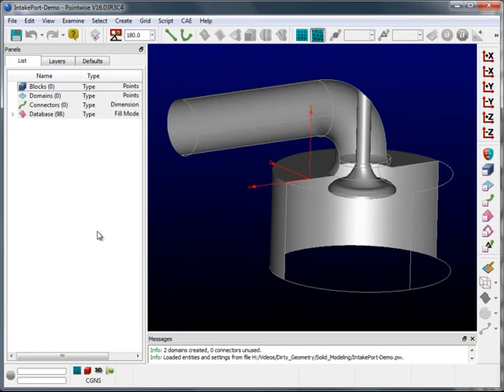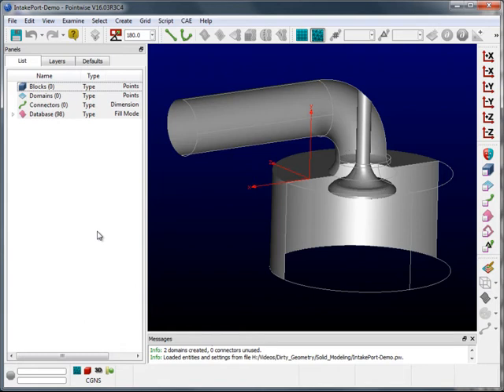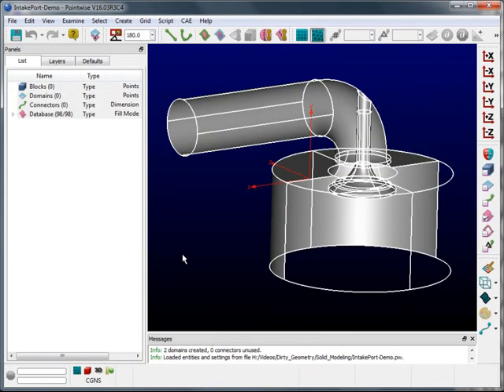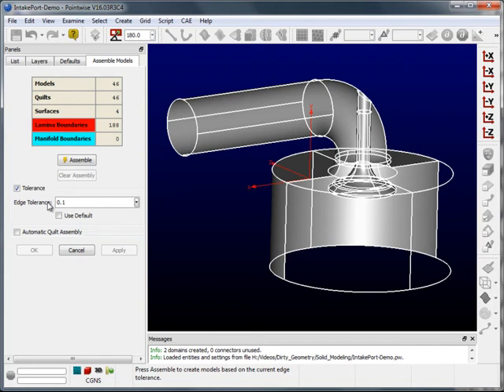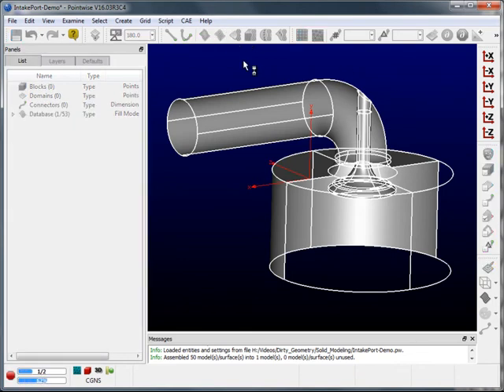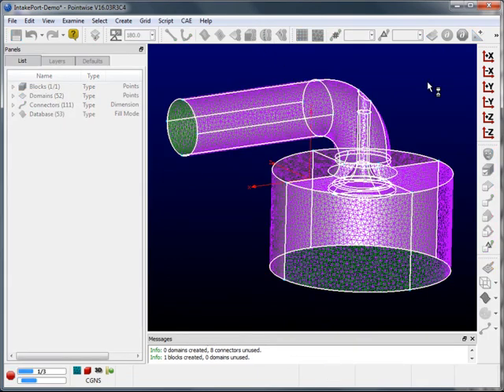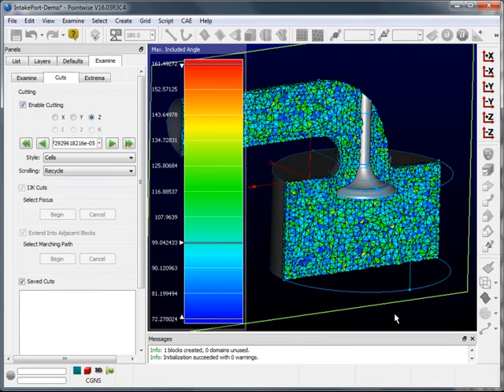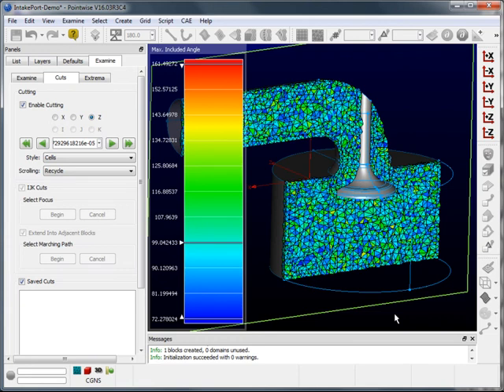Dealing With Dirty Geometry - Solid Modeling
Pointwise's solid modeling feature suite resolves problems with sloppy CAD data by forming the geometry into a watertight solid.